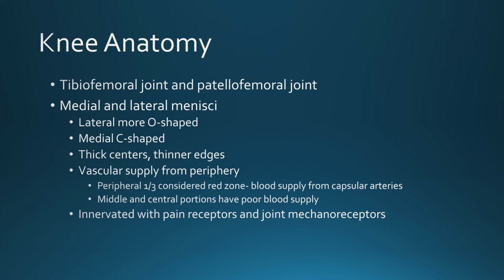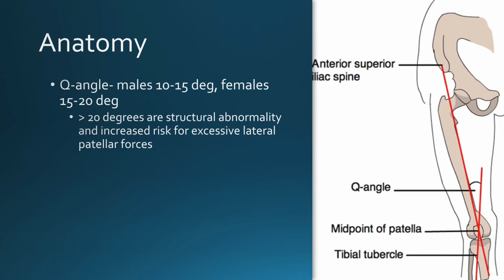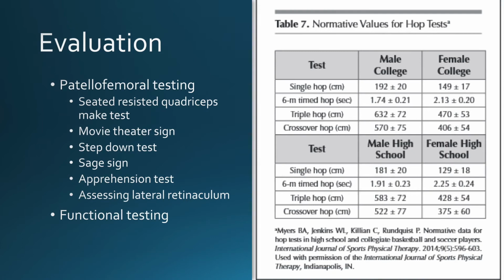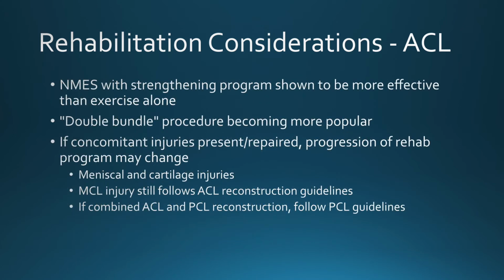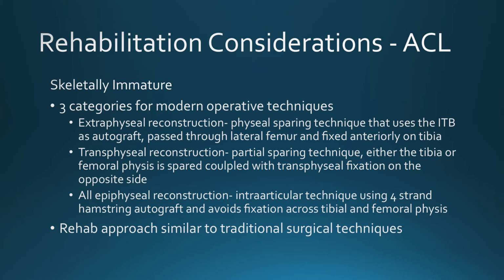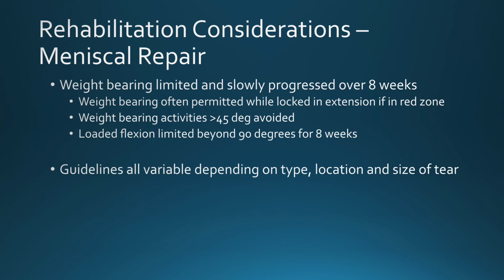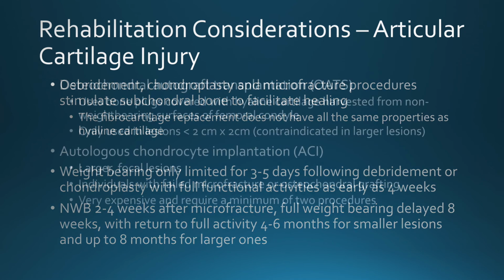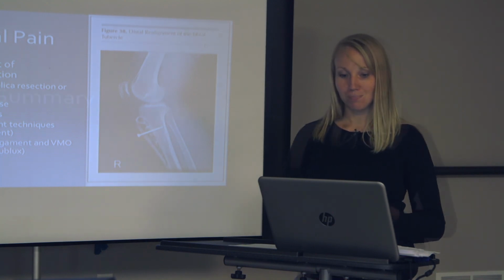Anatomy, Physiology and Treatment of the Knee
Taught within Nxt Gen Institute of Physical Therapy's Orthopedic Residency program